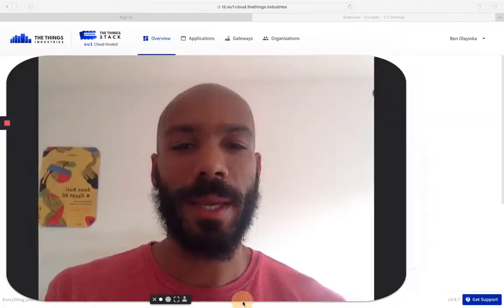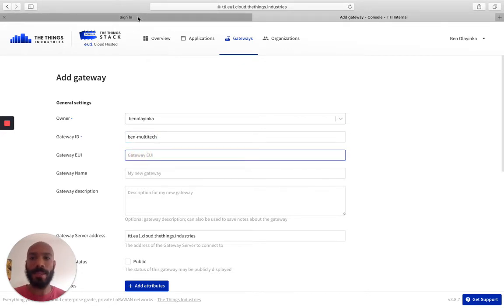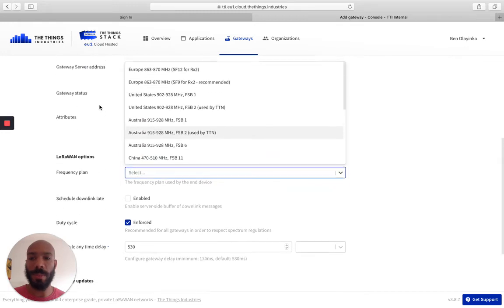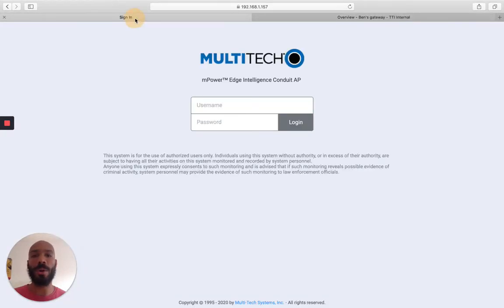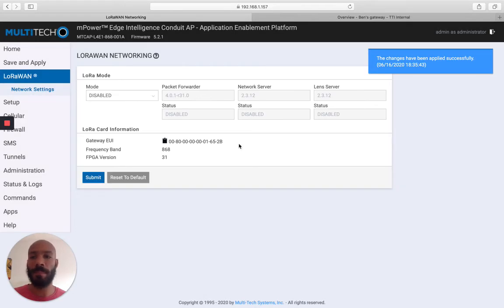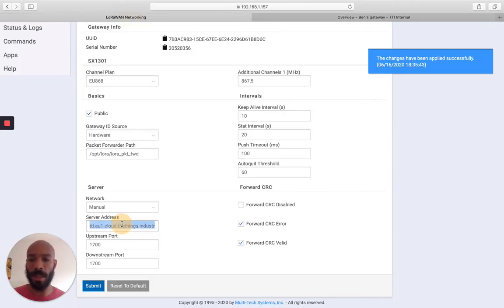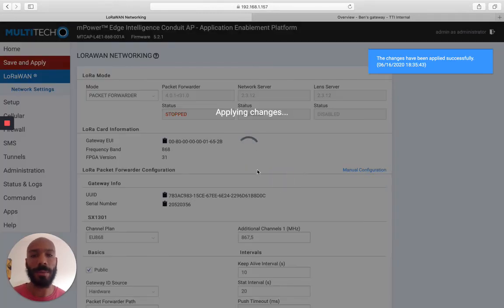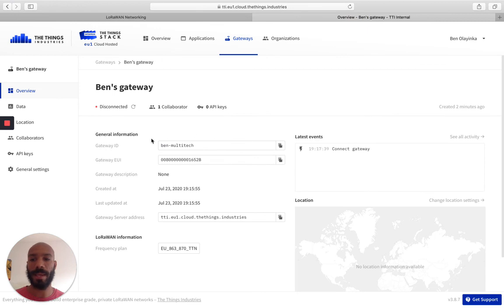Connecting the Multitech AEP Gateway to The Things Stack